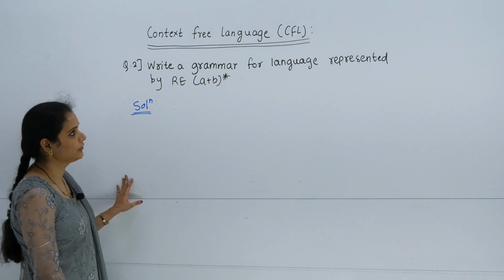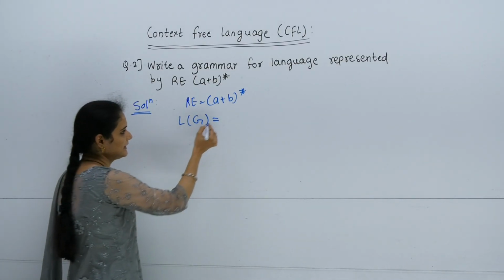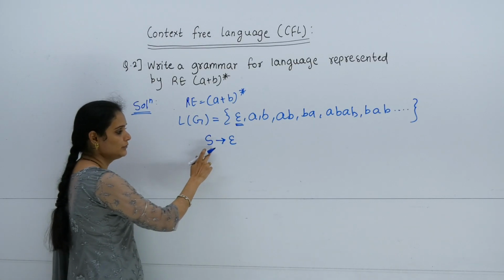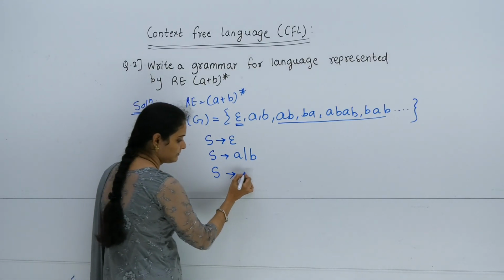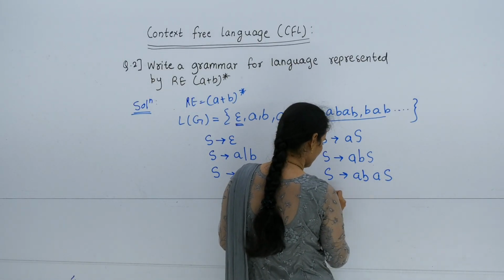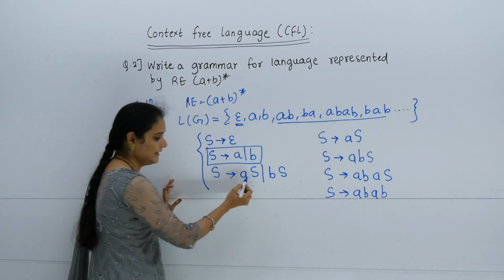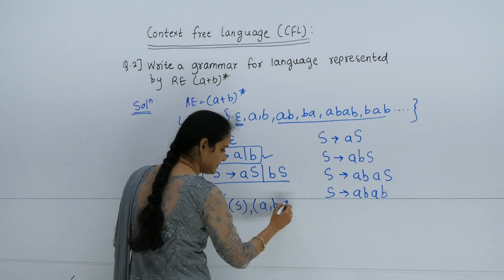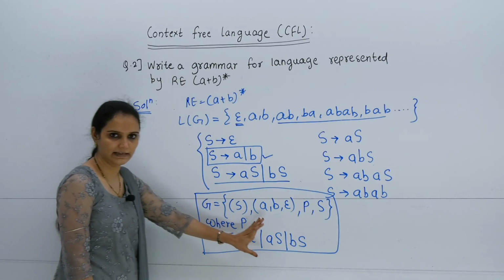Conversion of Context free language to Context free grammar(Ex 2)